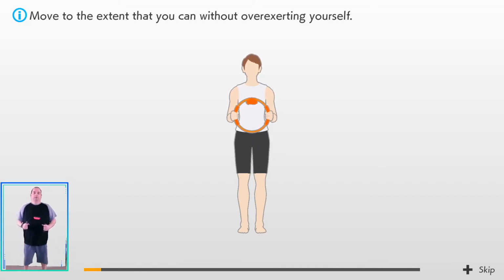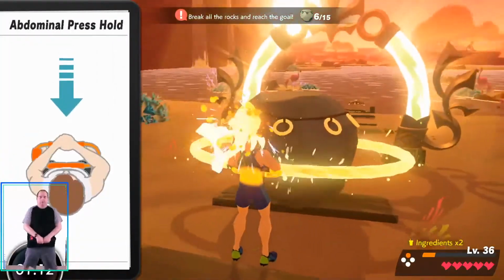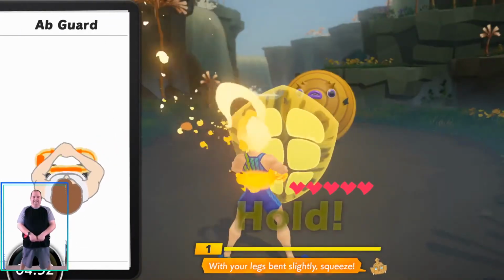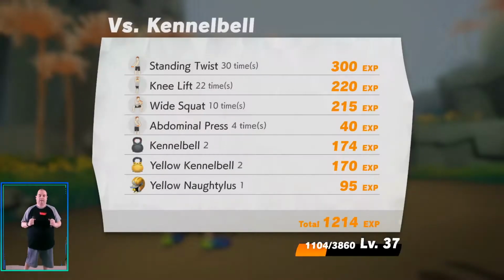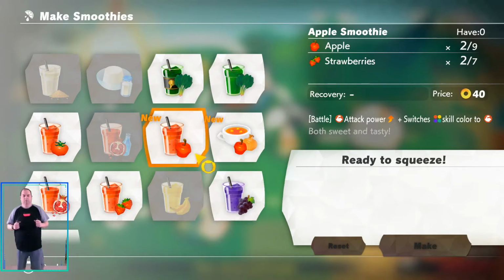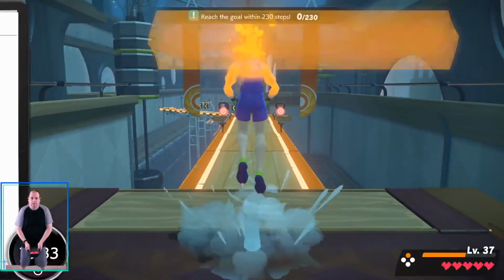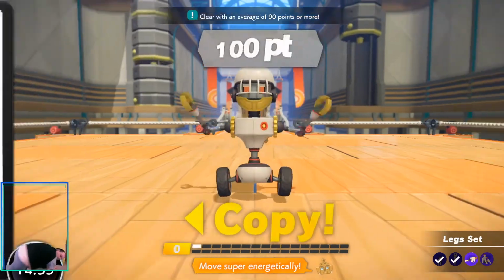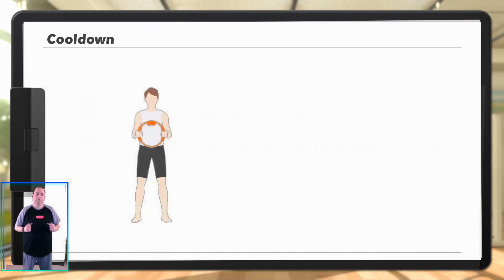Ring Fit Adventure #13: Abdonis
Abdonis was a lot easier for Jakarasag than Allegra was. He still felt it in his abs, but at least he's not super sore. Looking at Abdonis, though, is that an 8-pack? Seriously.

Want to join Jakarasag as he exercises with the Ring Fit Adventure game?

Want your young children to enjoy the game and get some exercise? They actually make a RingCon specifically for kids that's smaller and easier to squeeze and pull!